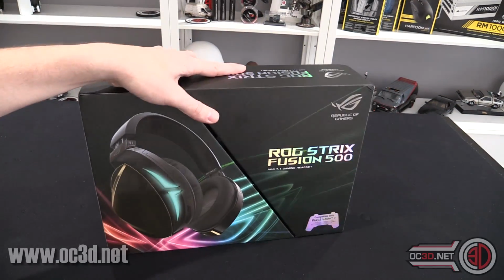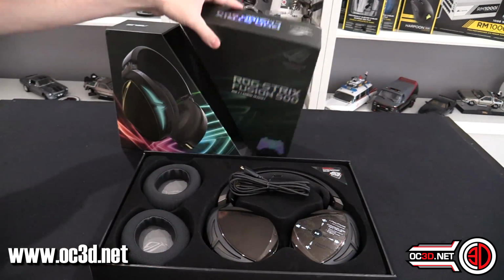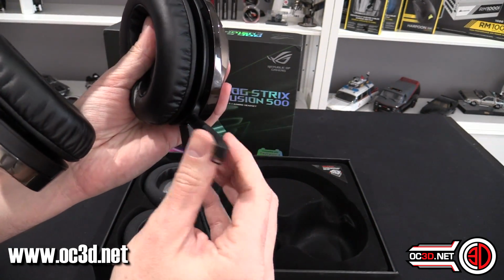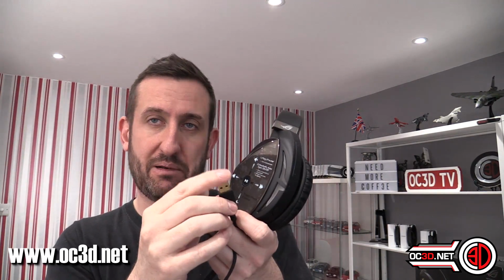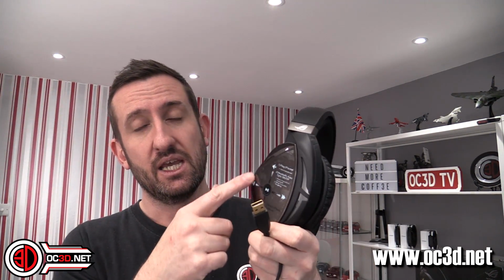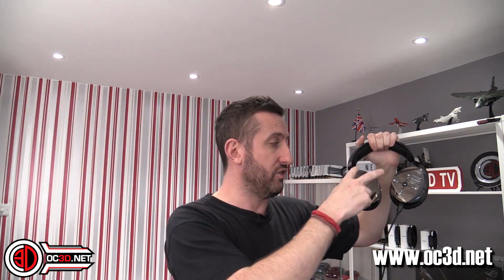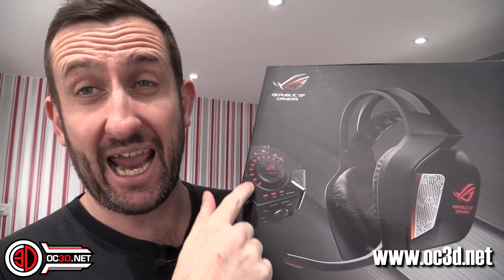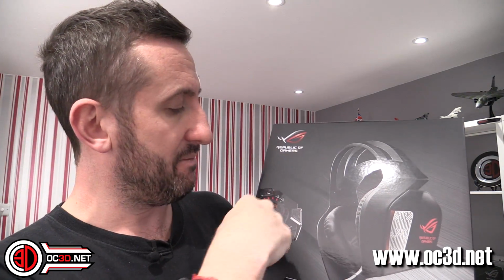Asus ROG Strix Fusion 500 Headset Review